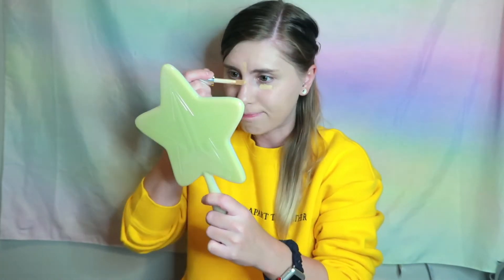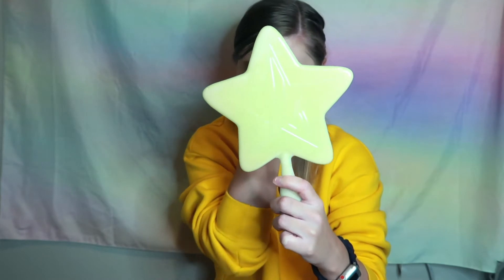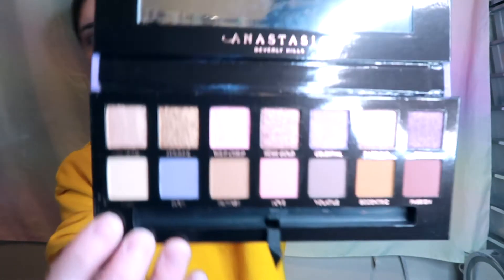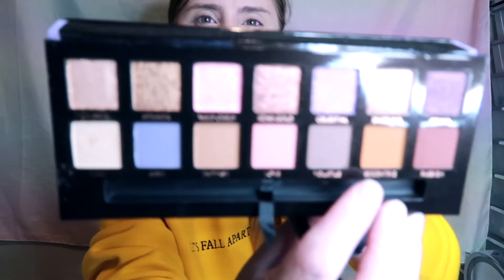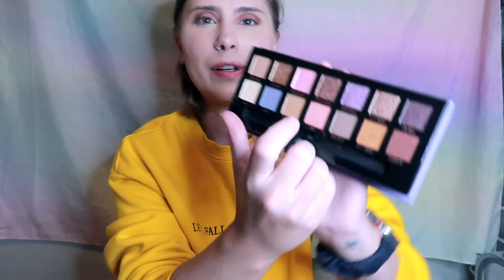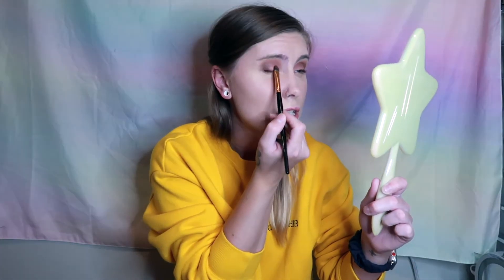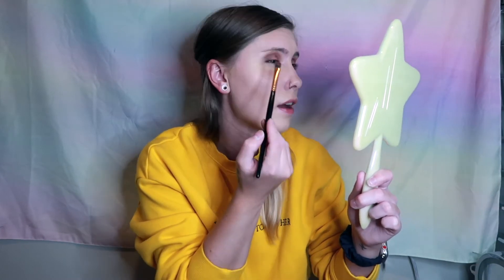Sephora First Impressions Haul Spring 2020 | MeganLouiseex92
Try Formulate and we'll both get credit after your first purchase. Use my code QHH0BNCQ55: